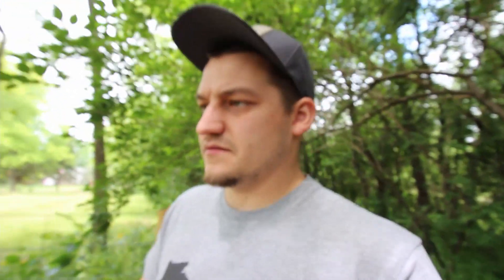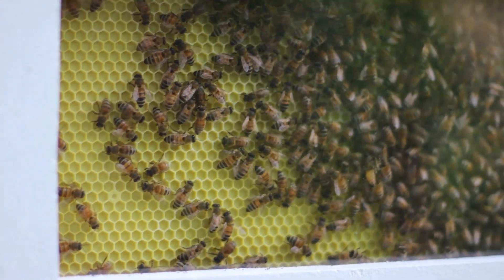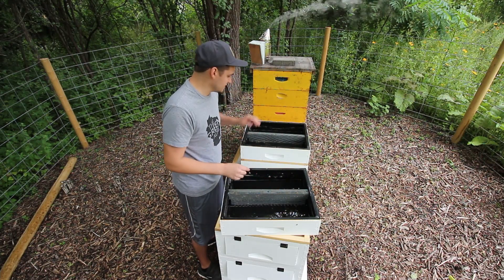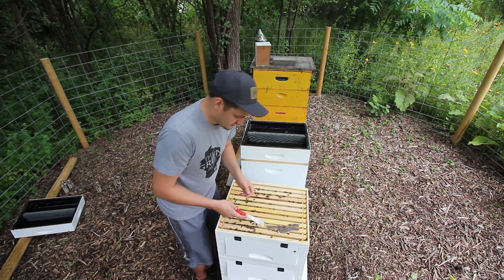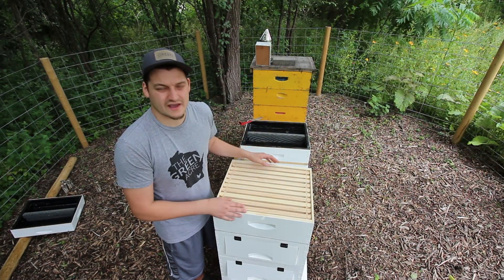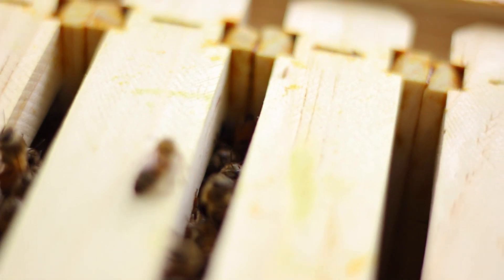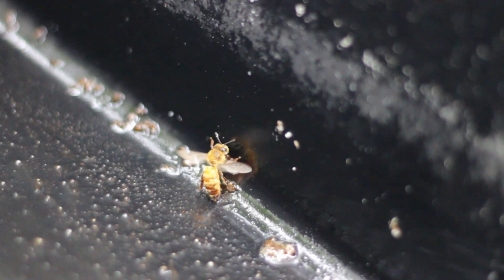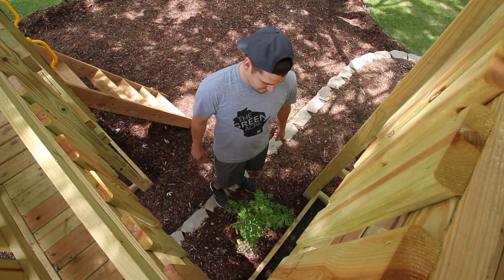It's a SUPER day [ HONEY SUPER INSTALL ] | The Green Acre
Our "Observation" colony has filled out their two brood boxes and are ready to expand upwards! With the addition of a queen excluder and 10 frame super box, the bee's can begin storing away excess honey for our harvest later this season! I also build a remesh trellis for the playset trumpet vine to grow up.

○ Mann Lake Excluder
○ Stainless Steel Bee Hive Smoker
○ Mann Lake 10 Frame Kit
○ Hive Tool
○ Mann Lake Bee Suit with Zipper Veil
○ Mann Lake Bee Pro Patties with Pro Health

► CHAPTERS:
0:00 Super Box Installation
15:08 Wildflowers
16:13 Playset Trumpet Vine
20:34 Outro

► MAIL:
The Green Acre

► CAMERA GEAR:
○ Canon EOS Rebel T4i
○ Canon EOS Rebel T3i
○ GoPro HERO3
○ Depstech Wireless Endoscope
○ Canon Portrait and Travel Two Lens Kit
○ Rode VideoMic Go On-Camera Microphone
○ Rode DeadCat
○ Joby JB01507 GorillaPod 3K Kit
○ Joby BallHead 3K
○ Neewer 72.4 inches Aluminum Camera Tripod
○ Neewer Heavy Duty Photographic Sandbag